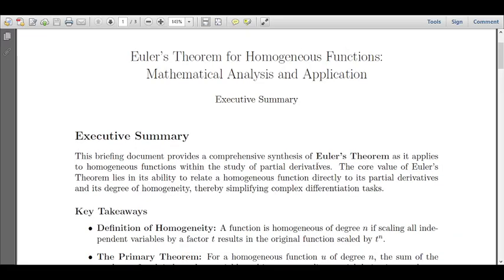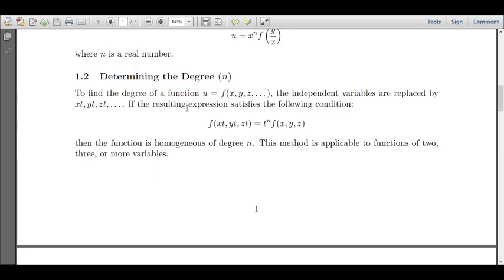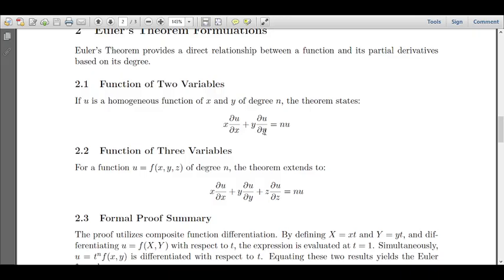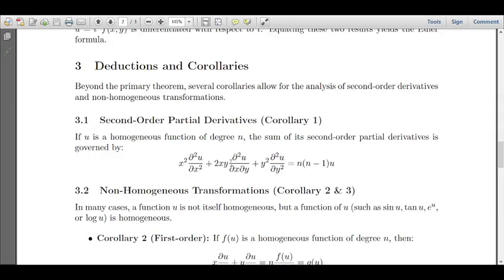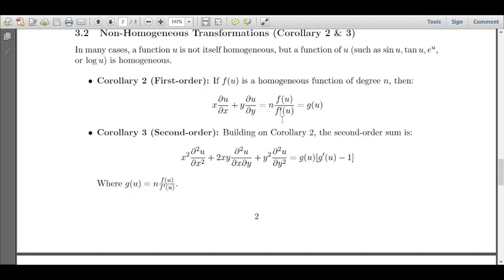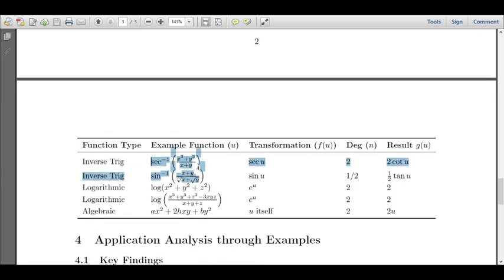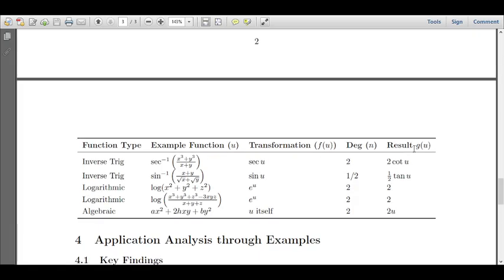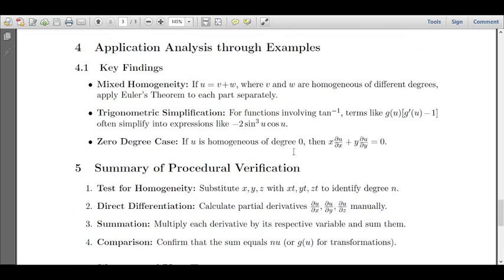Mastering Euler’s Theorem in 10 Minutes | Multivariable Calculus Made Easy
In this video, we master Euler’s Theorem for homogeneous functions from first principles, without blind memorization.

🔹 What is a homogeneous function?
🔹 Why Euler’s theorem works (real intuition)
🔹 Step-by-step derivation
🔹 Solved problems of increasing difficulty